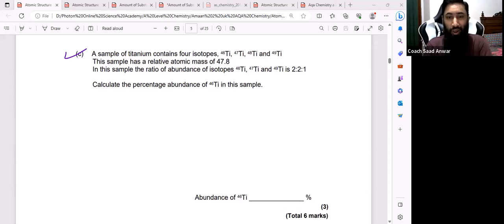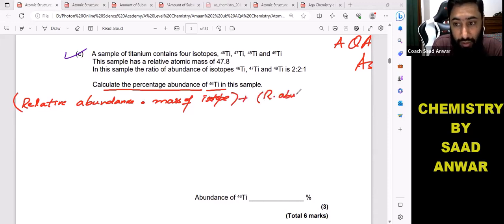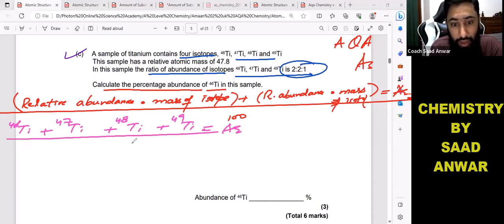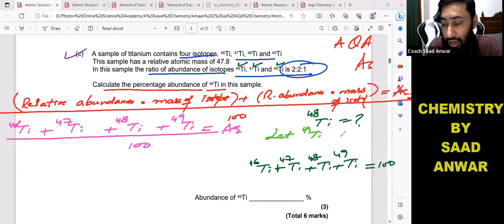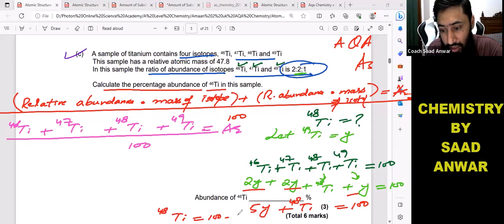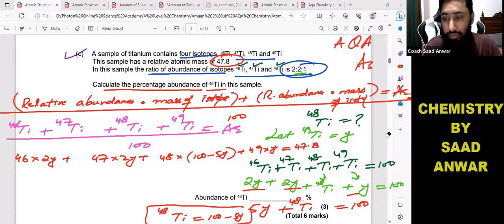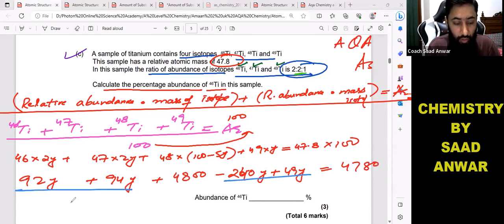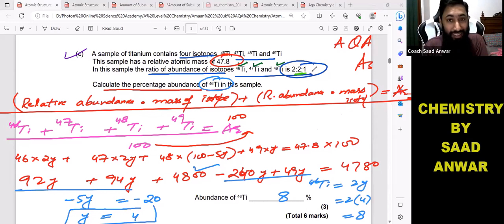How to Find Percentage Abundance of Isoptope in Sample|Past Paper|AQA A Level|EDEXCEL|Chemistry|Saad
Q6 Part C A sample of titanium contains four isotopes, 46Ti, 47Ti, 48Ti and 49Ti
This sample has a relative atomic mass of 47.8
In this sample the ratio of abundance of isotopes 46Ti, 47Ti and 49Ti is 2:2:1
Calculate the percentage abundance of 46Ti in this sample